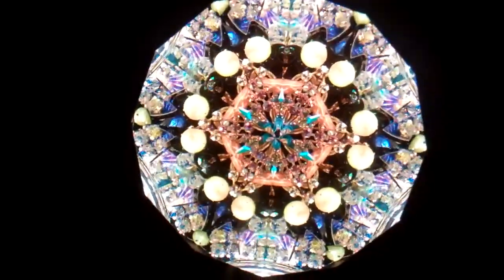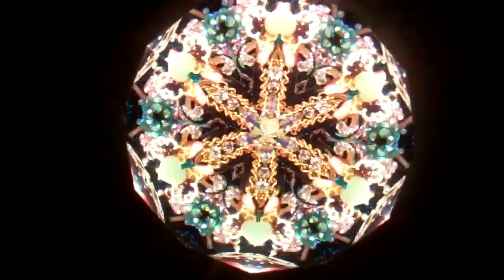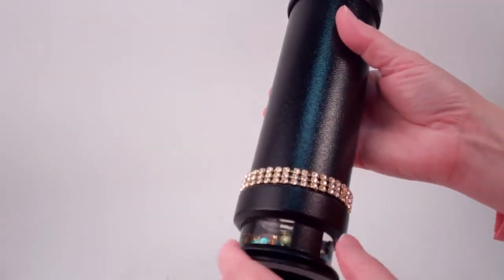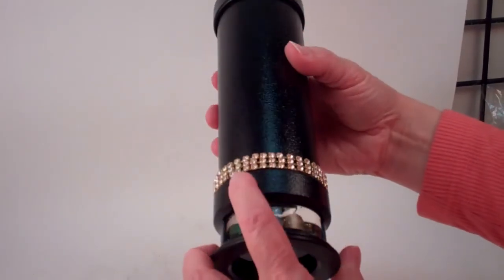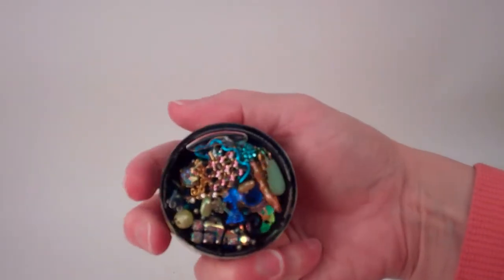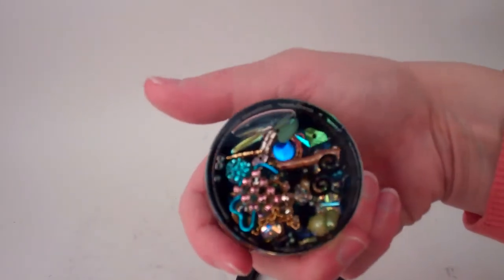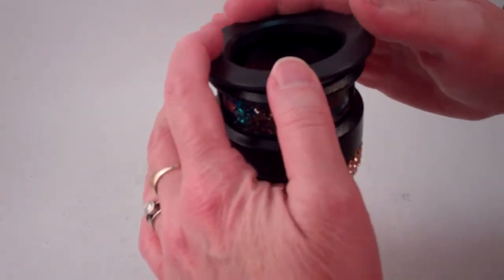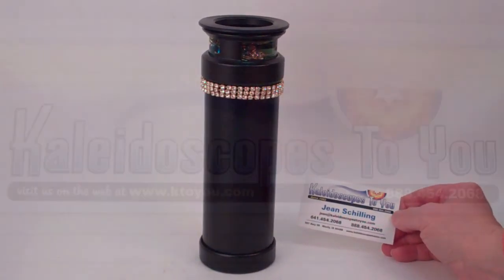Diamond Kaleidoscope by Judith Paul and Tom Durden